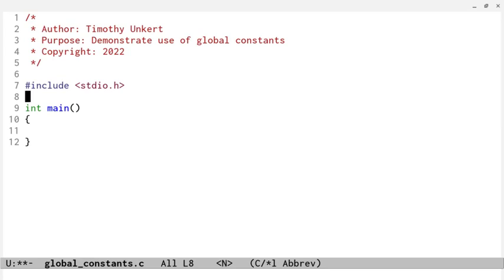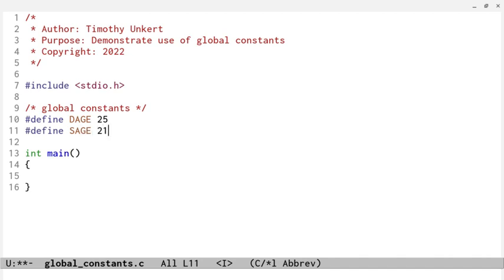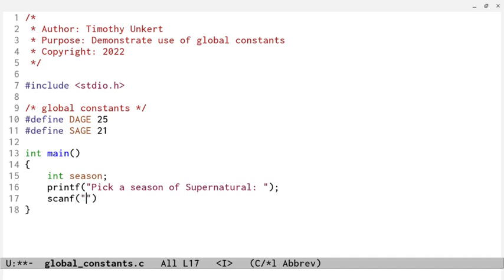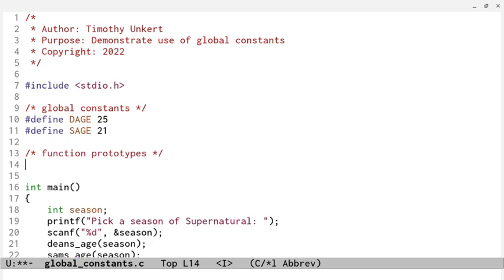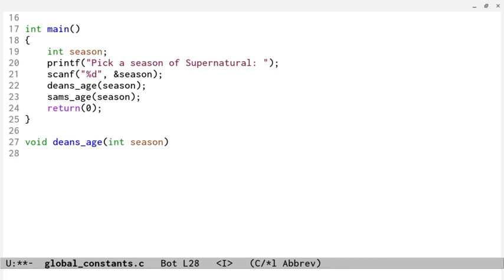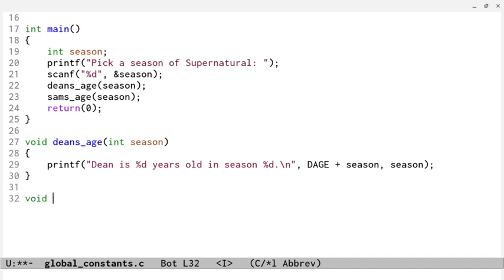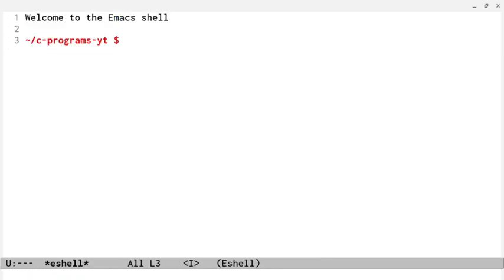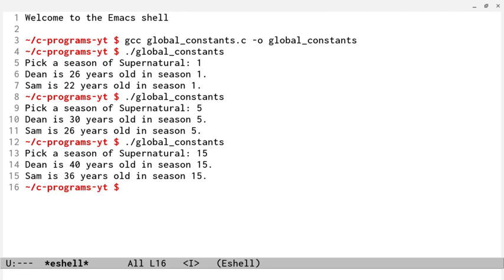C Programming Tutorial - Global Constants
In this C Programming Tutorial I discuss the use of global constants.